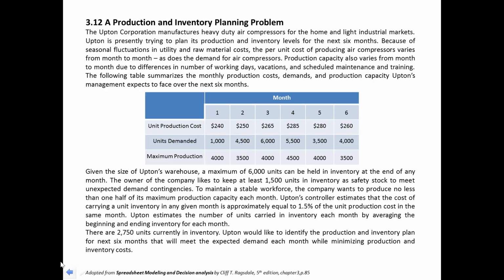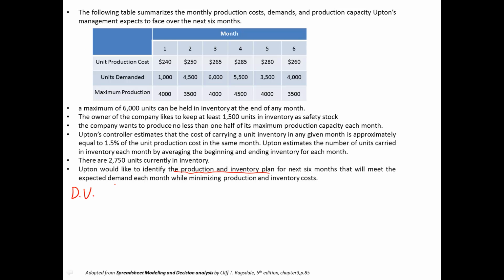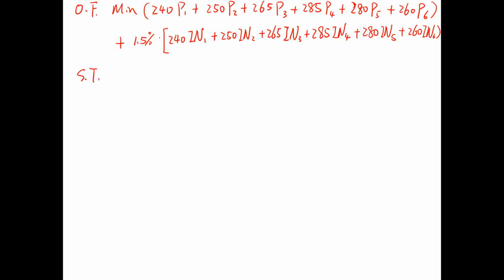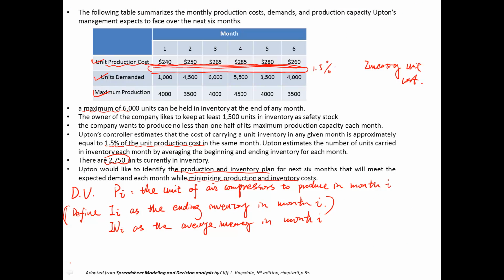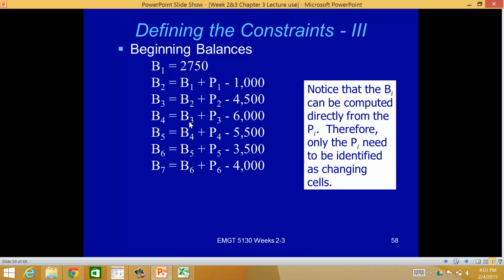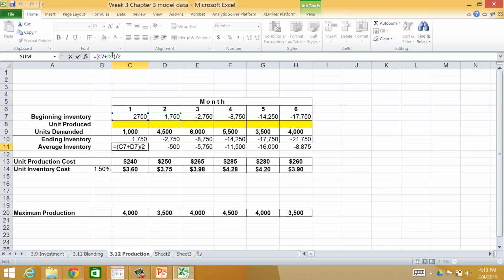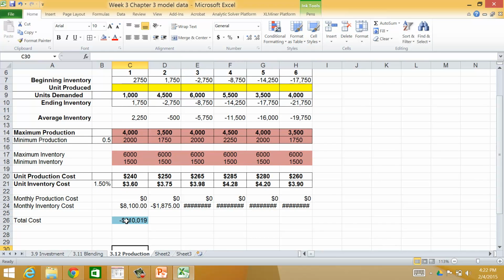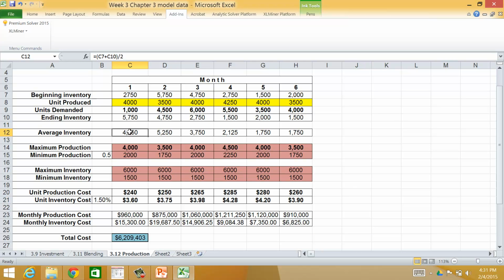EMGT 5130 W3 P3